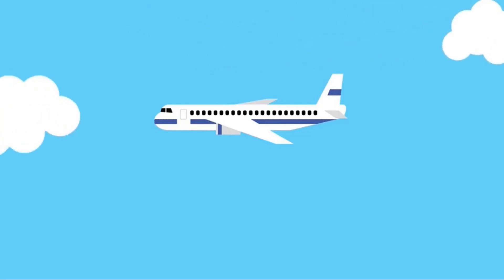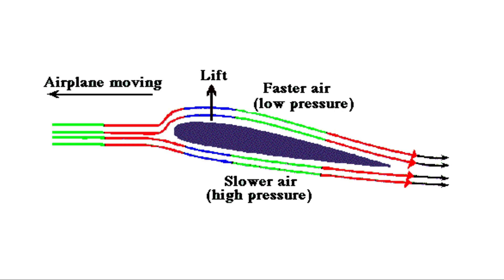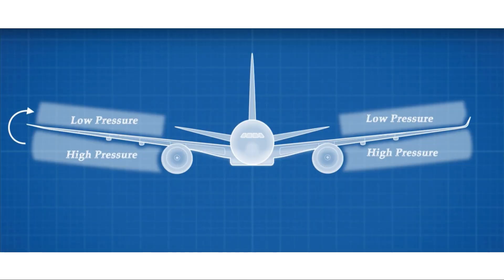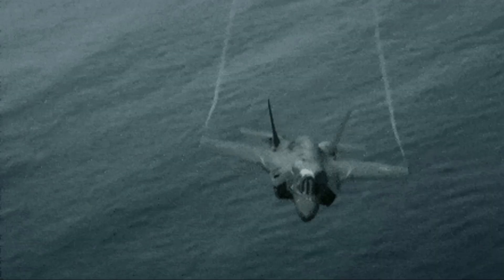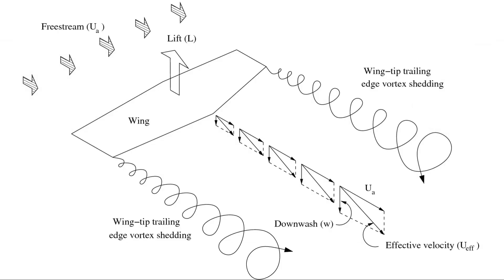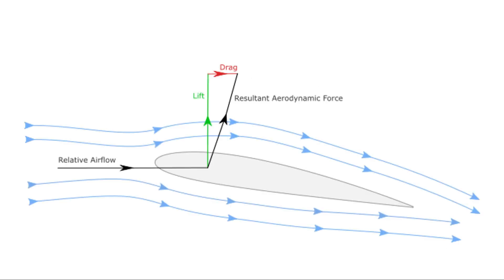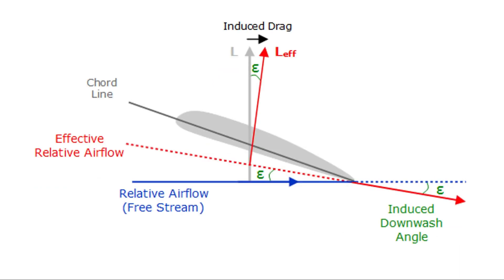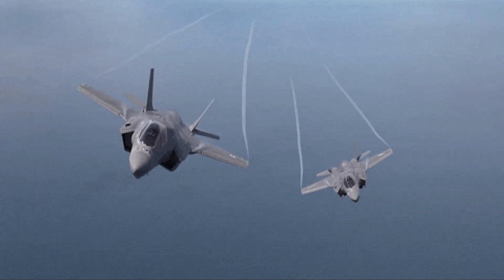What is Induced Drag in aircraft | Wing tip Vortex | Downwash | Lift Induced Drag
This videos explains the concepts of wing tip vortices, downwash and induced drag on an aircraft. These concepts are very important for aeronautical, aerospace engineering students. These are the basis of aerodynamics and aircraft performance. This video takes helps of many animations and photos so that the concepts could be explained in simplest possible way.